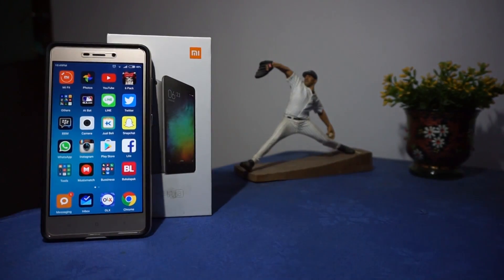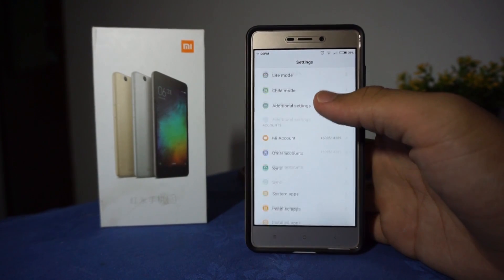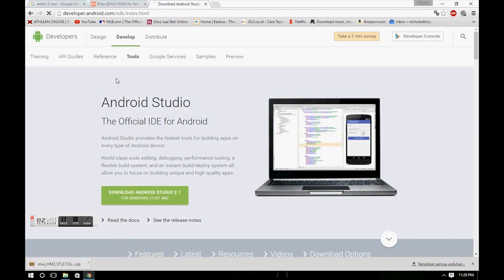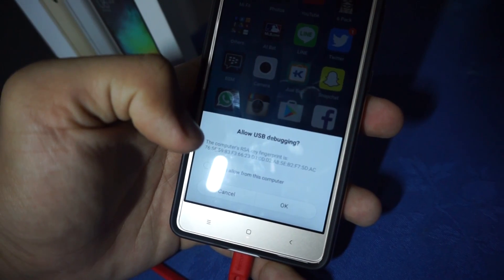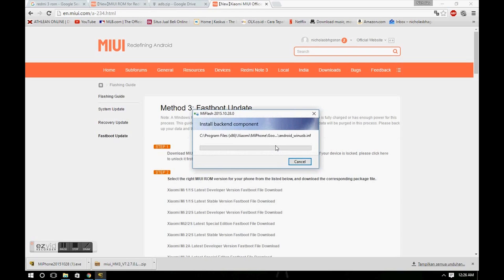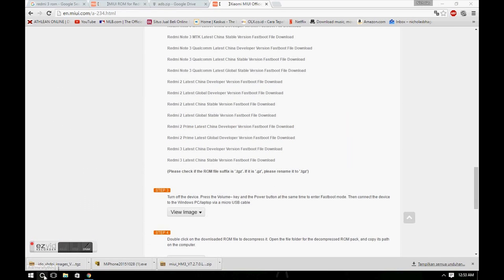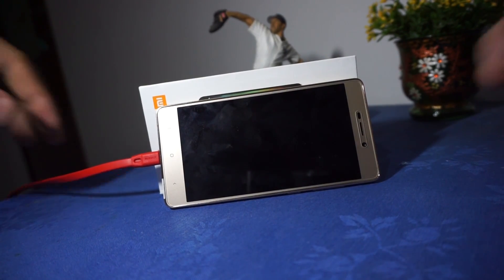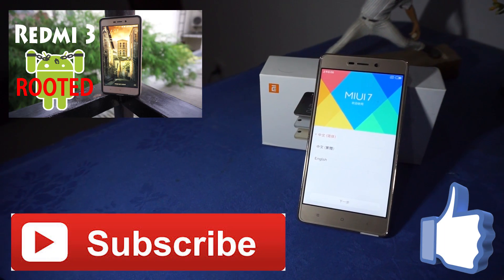Flash Stock ROM on Xiaomi Redmi 3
Fastboot & Mi Flash Tools

Anyway guys, i hope you guys enjoy this video. Every feedback and criticism are welcomed and will be a huge help to the channel.